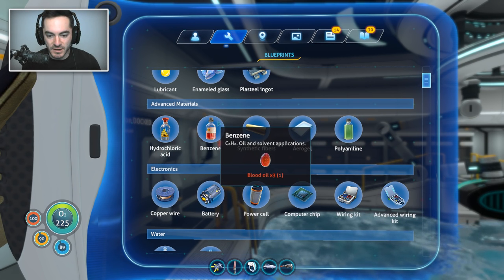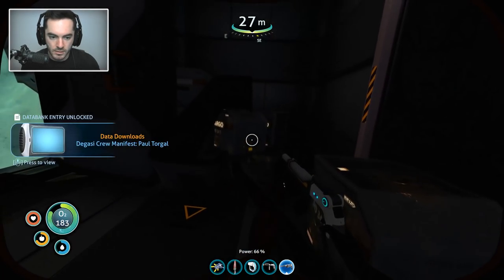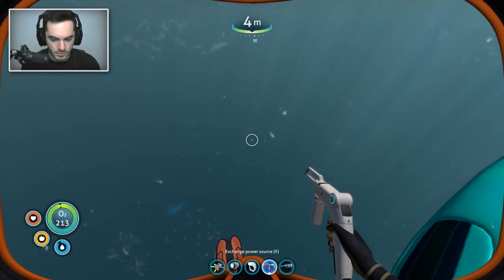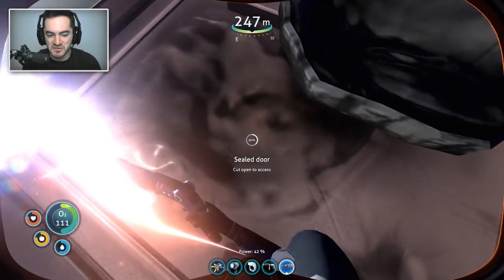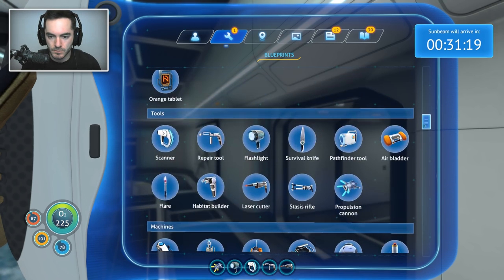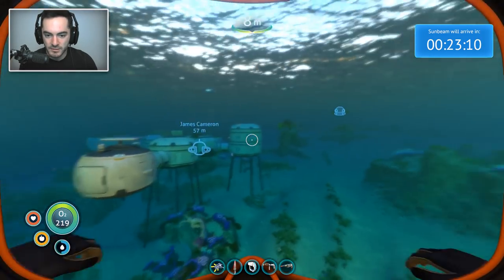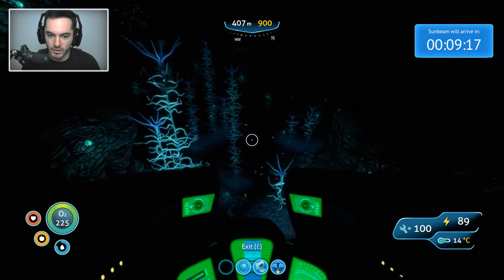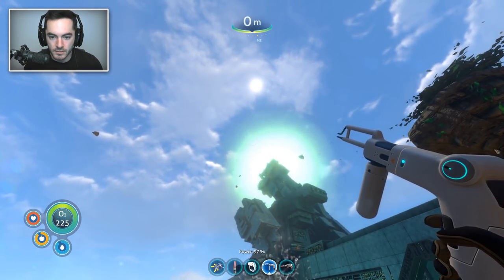Subnautica Ep. 14 - That's Not Gone Well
RIP in pieces.